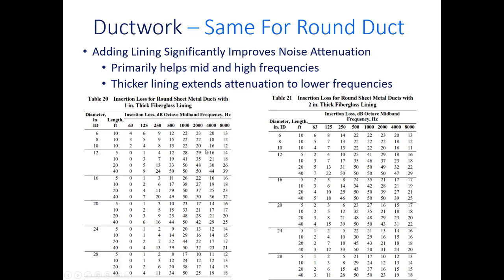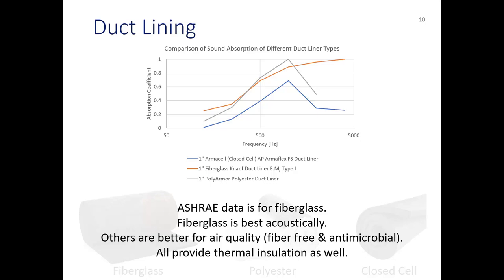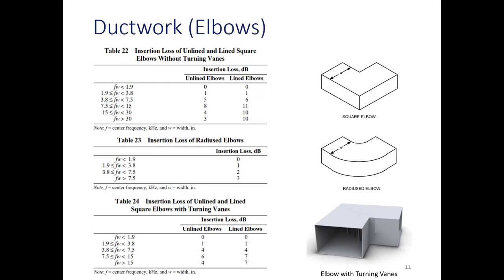N&V Control Part 3